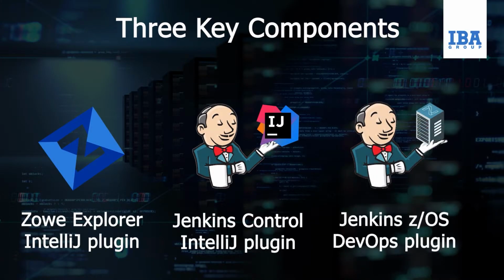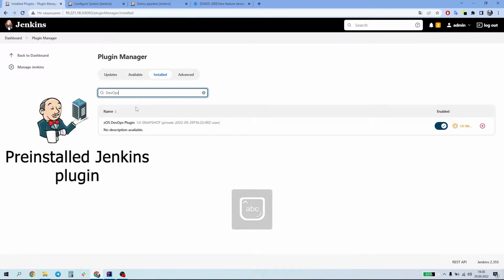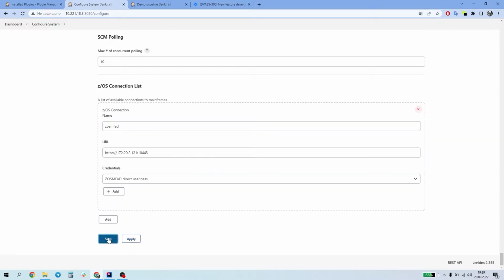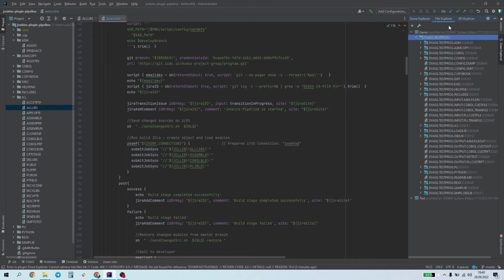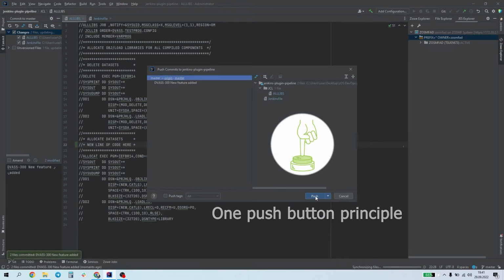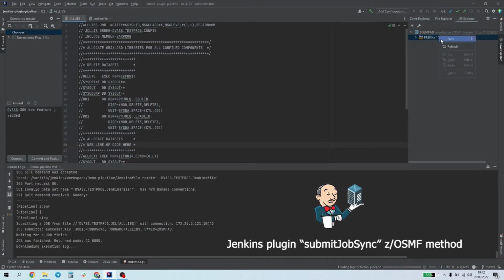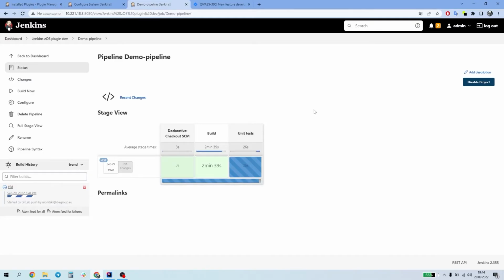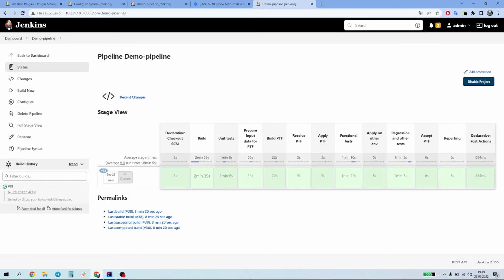Jenkins z/OS DevOps Plugin demo - build CI/CD pipelines for mainframe apps from your IntelliJ IDEA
Finally — a modern Jenkins interface released for Mainframe DevOps!! Now, it’s your turn!.
Download the Jenkins z/OS DevOps Plugin and start your mainframe DevOps journey.

You will need three tools and your IntelliJ IDEA.
The ZOWE Explorer IntelliJ plugin.

The Jenkins Control IntelliJ plugin.

The Jenkins z/OS DevOps plugin.

These tools work together.
Download and use these free, open source tools.